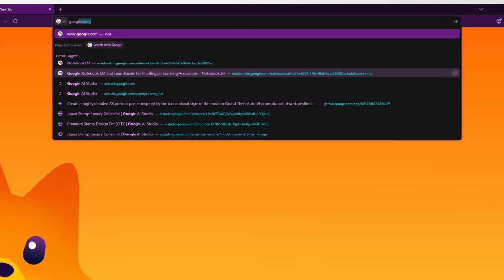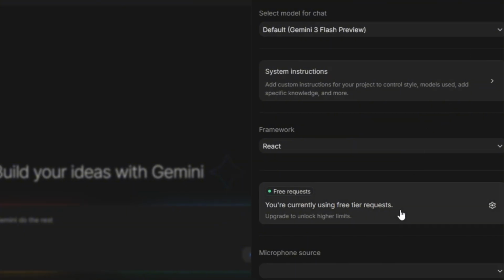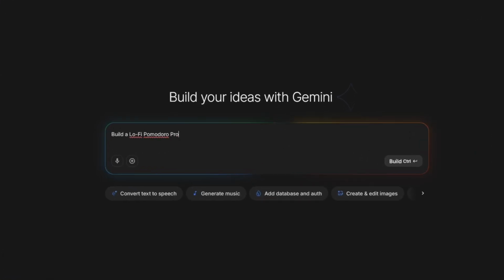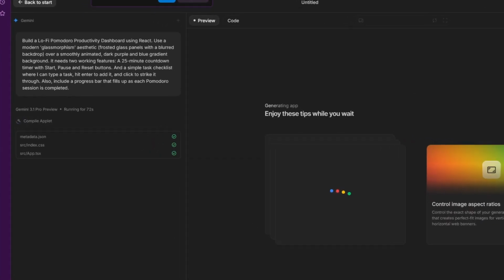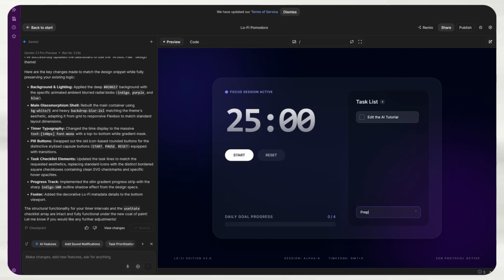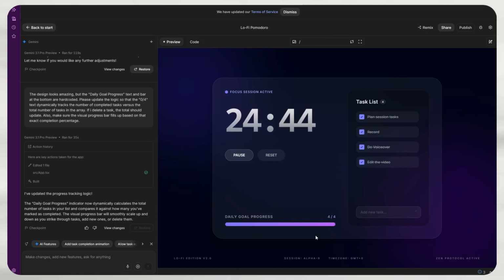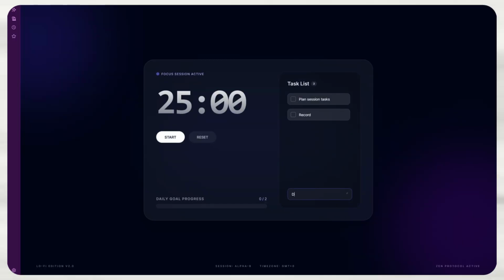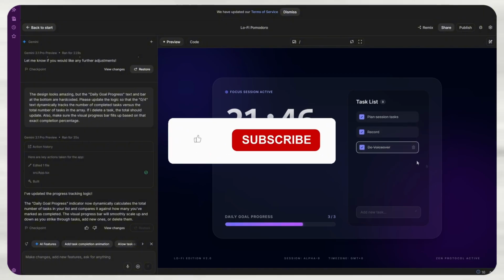I Built a Real App With No Coding — Free AI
In this video I am going to show you how to build a fully functional
React web app completely for free — with zero coding skills and zero
experience required.

No learning React for months. No hiring an expensive developer.
Just Google AI Studio and one prompt.

What you will learn in this video:
✅ How to set up Google AI Studio for app development — completely free
✅ How to configure the AI to behave like a professional developer
✅ How to build a full React web app from a single text prompt
✅ How to fix bugs without reading or writing a single line of code
✅ How to publish your app live on the internet for free
✅ How to download the full React codebase as a ZIP file

free AI tutorials every week!